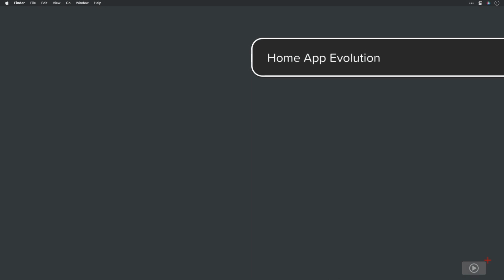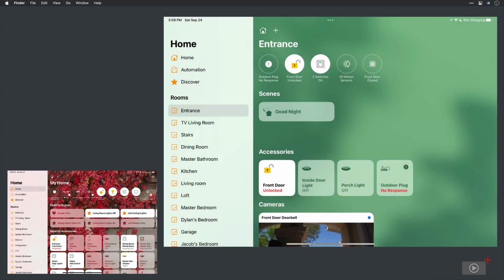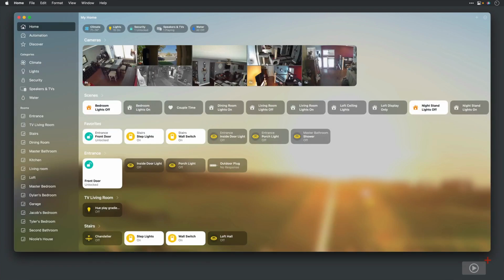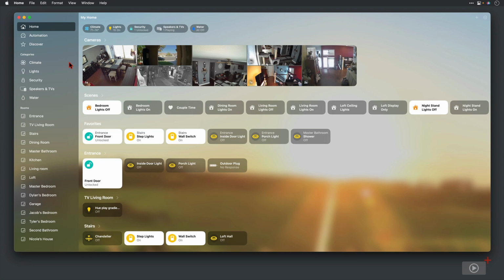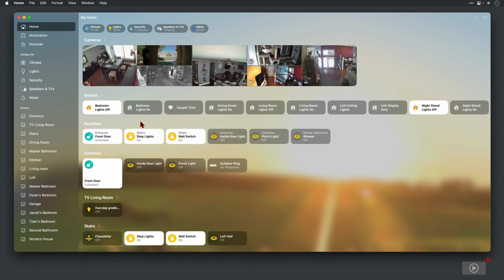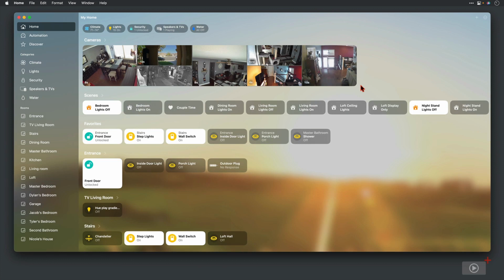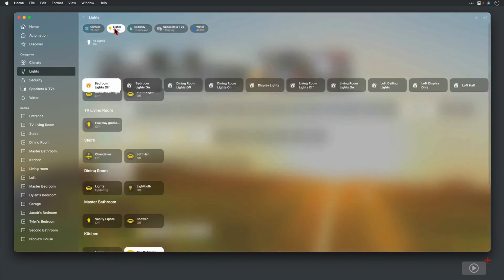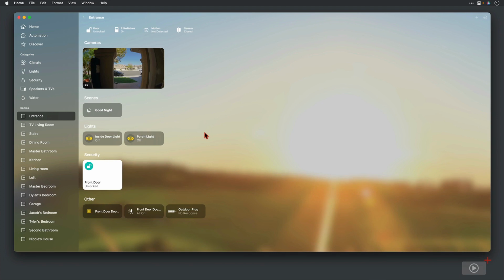SCOM1195 - Home App (New Look) - Preview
This is a short preview of a full ScreenCastsOnline video tutorial. to get your free membership to see some free content, or upgrade to a full membership to see all of our tutorials, including this one. Once upon a time, having a smart home was something people only dreamed about. Having the option to have devices run on their own or be fully customizable in your house is the perfect blend of real life and tech. This week, Todd shows you Apple's Home app's new look. He walks you through basics of the application from initial setup to adding devices, and goes over some of the control and automation features that take your smart home experience to the next level.